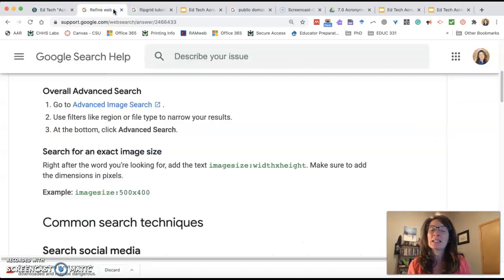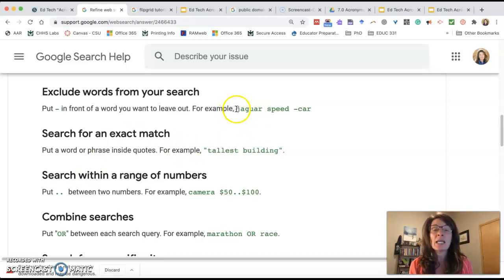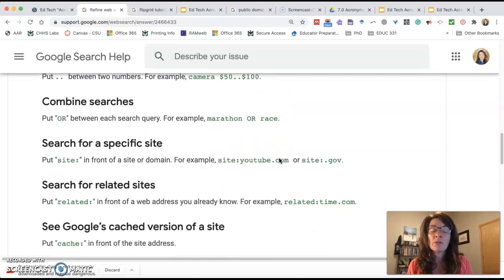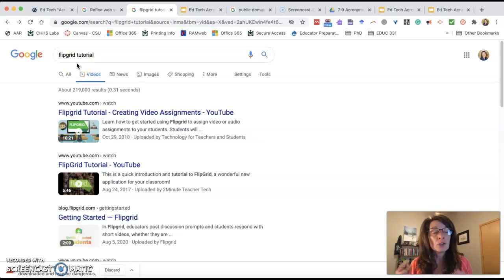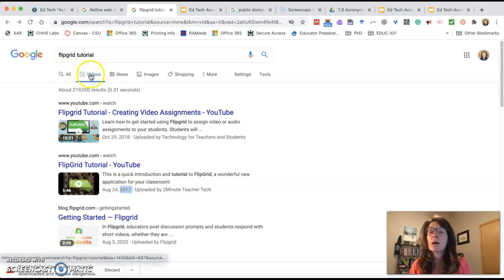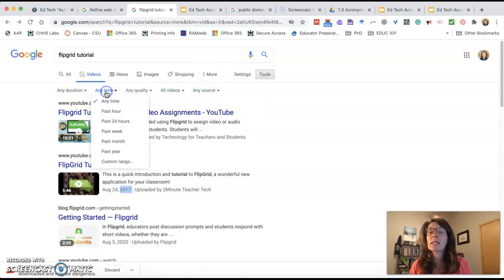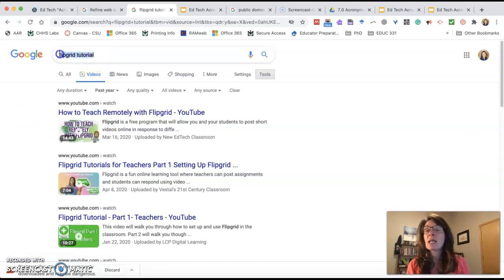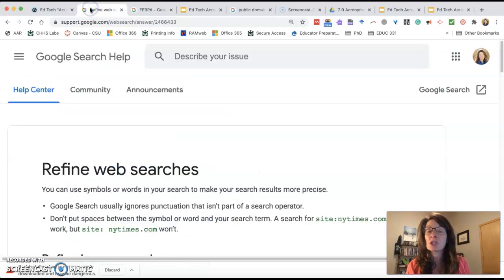Smart Search Strategies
Google's tips & search operators; filter by time